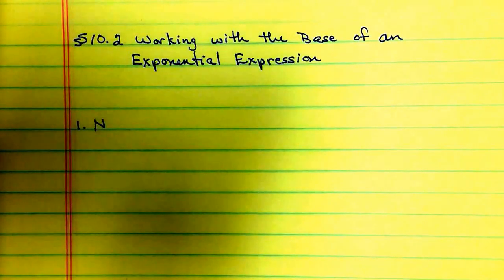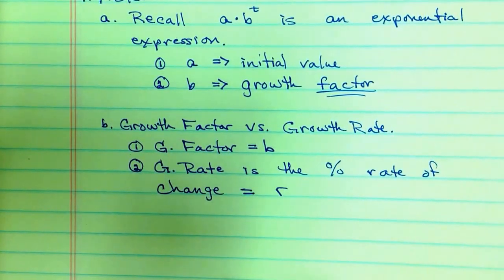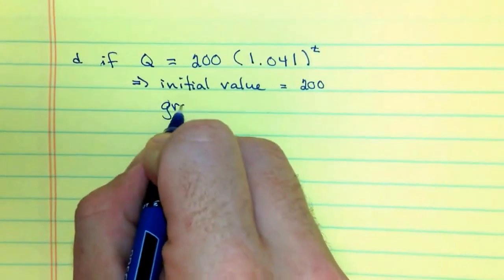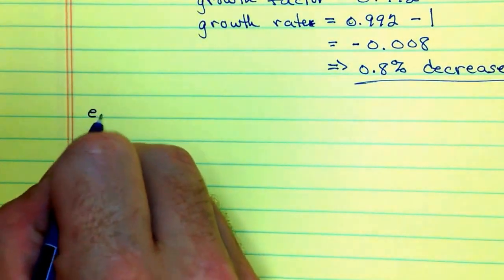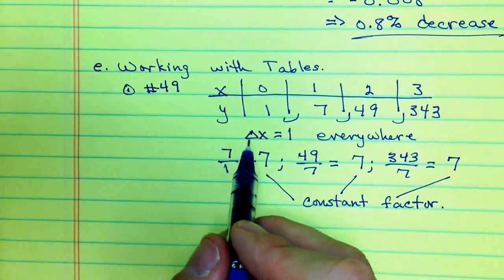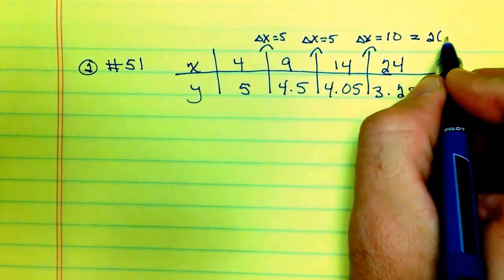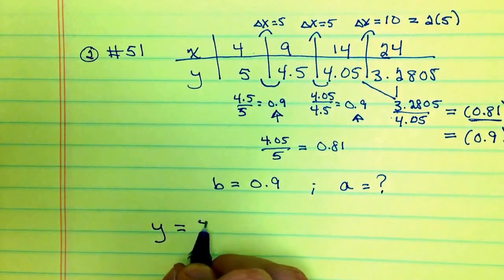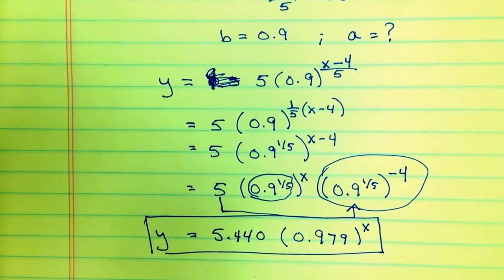Section 10.2: Working with the Base of an Exponential Expression